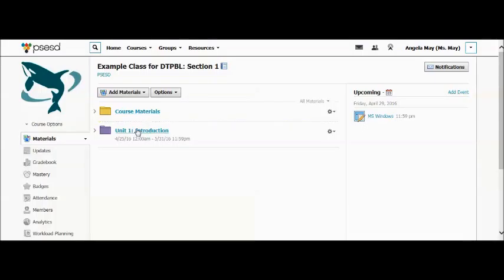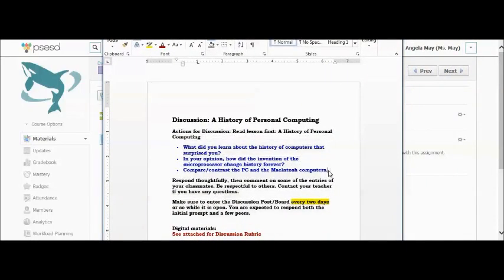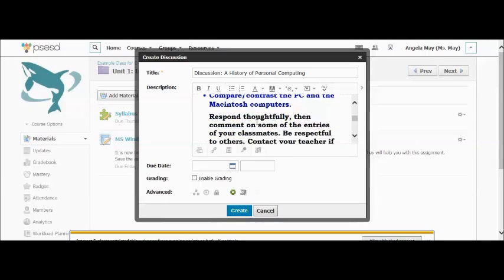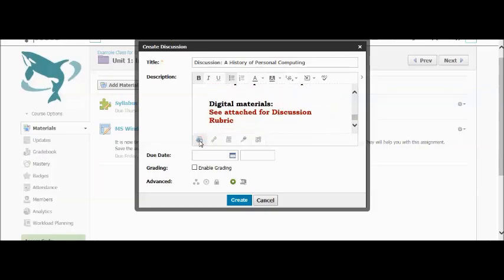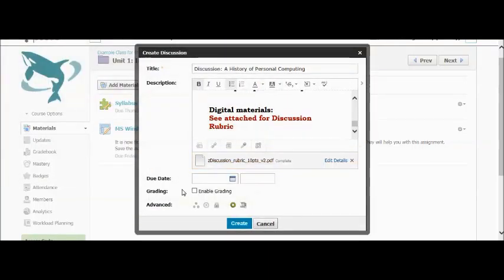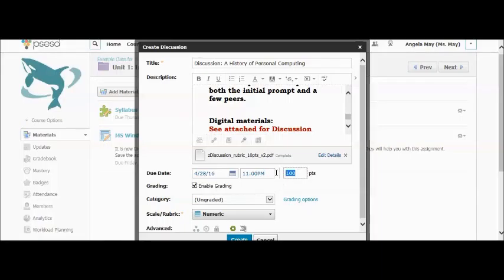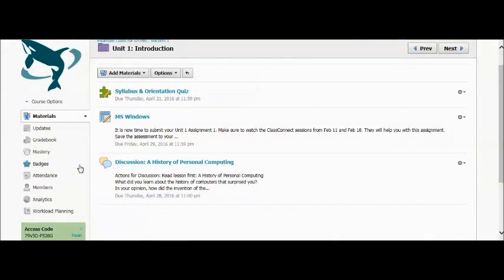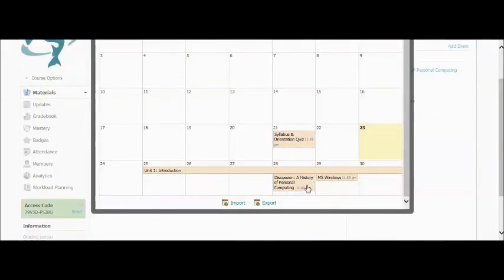How to Add a Discussion Schoology